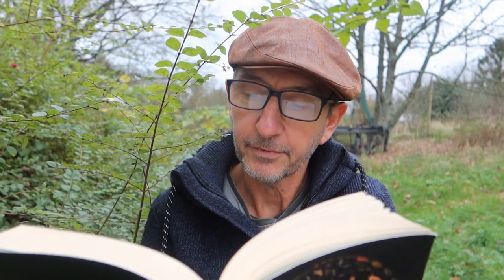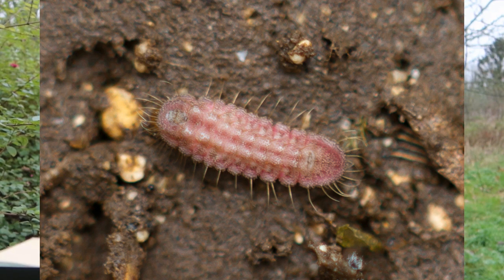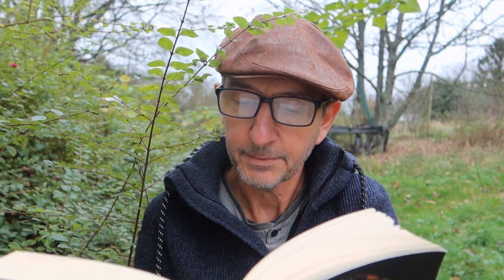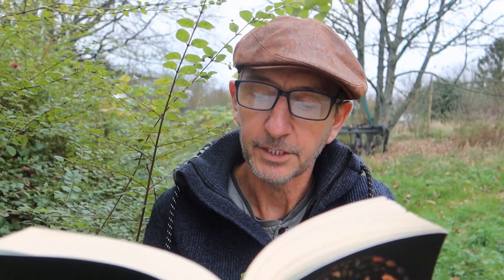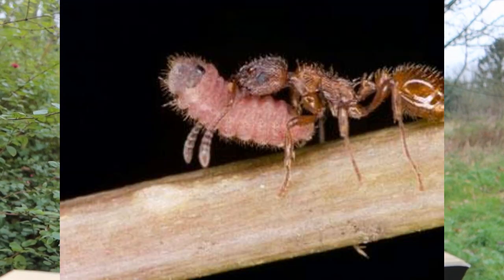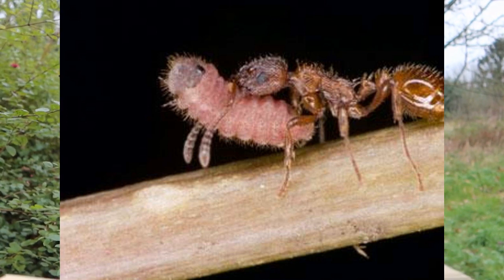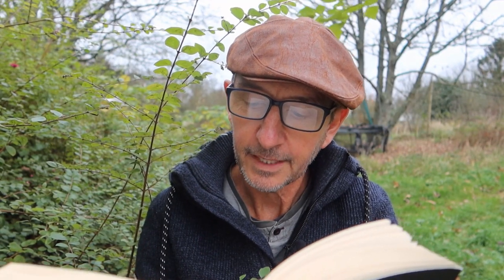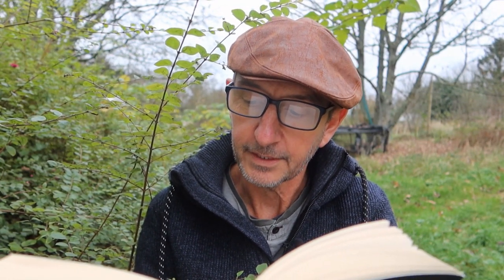Incredible Insects No. 8. The Large Blue Butterfly.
Caterpillars of the large blue butterfly are carnivorous imposters in the nests of ants...